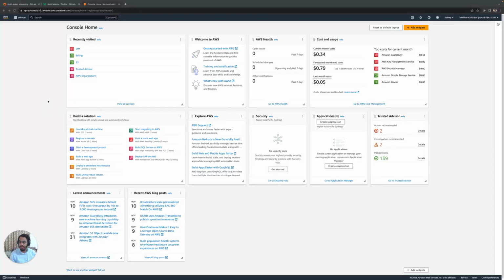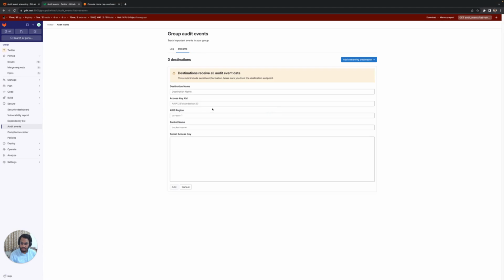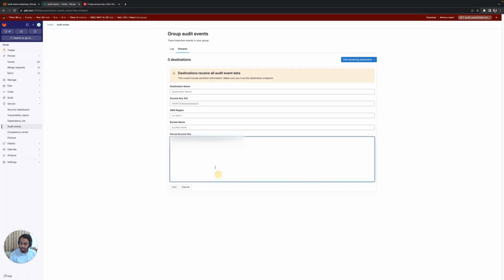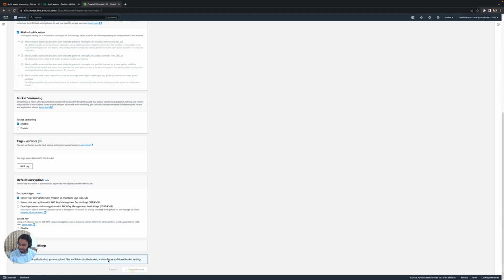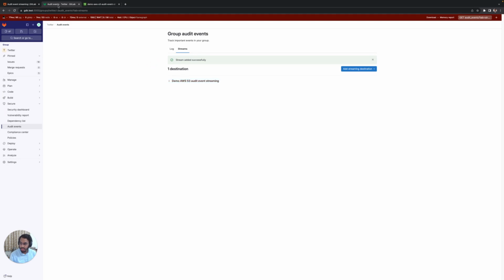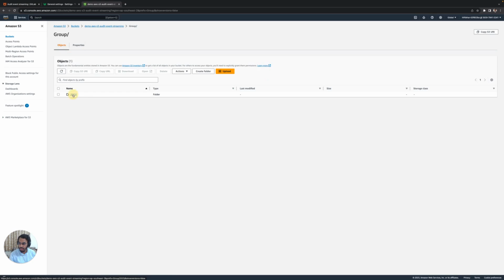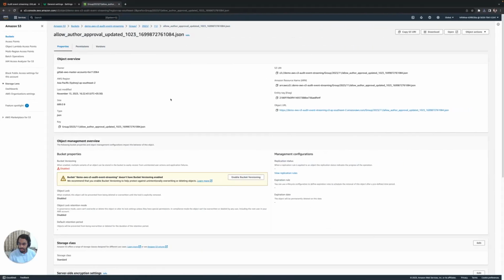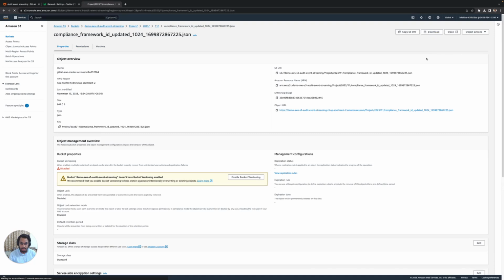Demo: Streaming audit events from GitLab to AWS S3